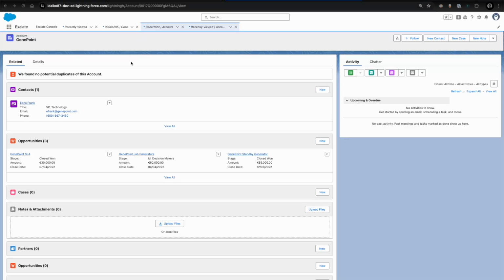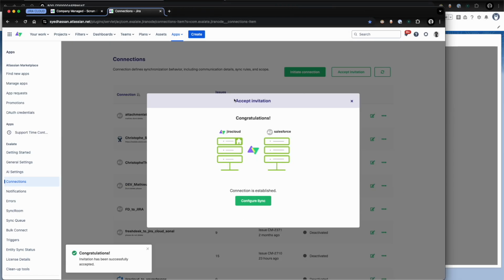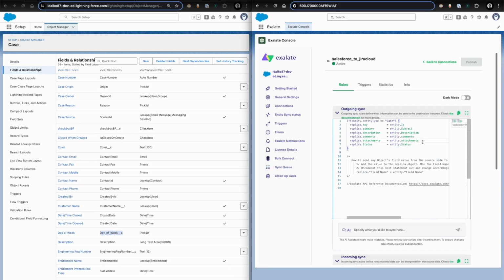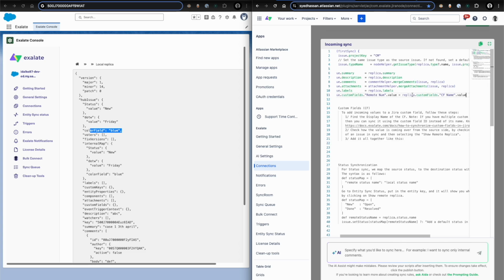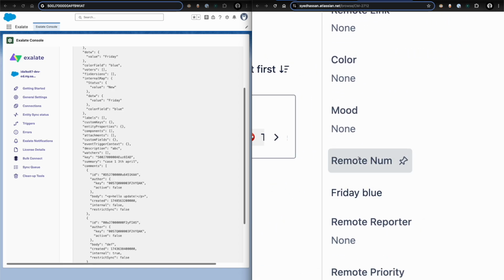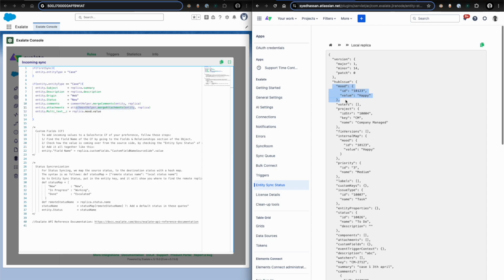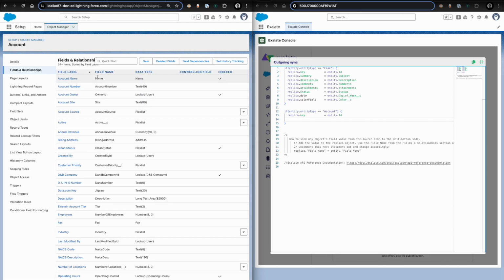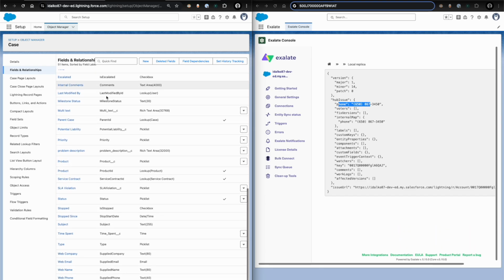How to Sync Any Field (or Object) in Salesforce With Jira, Azure DevOps, ServiceNow, & more?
Exchanging Salesforce data with other systems like Jira, Azure DevOps, Freshdesk, Zendesk, ServiceNow, etc. can benefit teams by improving collaboration.

In this video, you will see how to synchronize custom fields like picklists, text, etc., from Salesforce to other apps like Jira, Azure DevOps, ServiceNow, and more, bidirectionally.

Learn how to easily look up the Salesforce field names and add them to your sync rules.

What You’ll Learn:

• How to sync Salesforce fields like picklists (or dropdowns), text fields, and custom objects (e.g., Account, Opportunity) with other platforms like Jira, bidirectionally.

•  Step-by-step instructions on setting up the Exalate integration between Salesforce and Jira.

•  Understanding sync rules for both outgoing and incoming data and how they work in the context of this synchronization.

• How to fetch API field names from the Salesforce UI for synchronization. Mapping these Salesforce fields for precise synchronization.

• How Exalate uses JSON-based replicas to transfer the data between systems.

• How you can set data mappings and logic to sync any type of data between Salesforce and other tools.

With Exalate, you'll have full control over how your Salesforce data is mapped and synchronized with your external systems.

And with the help of AI, you can convert these fine-grained mappings into sync rules through simple prompts.